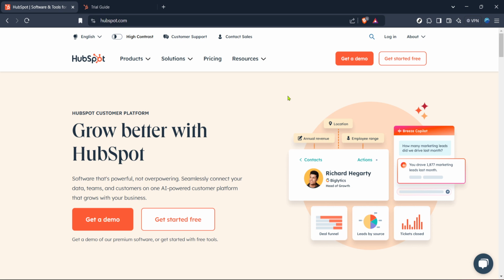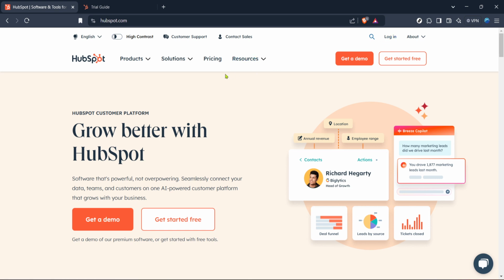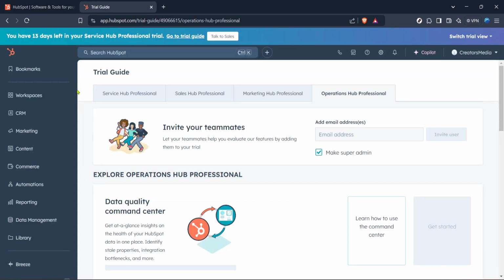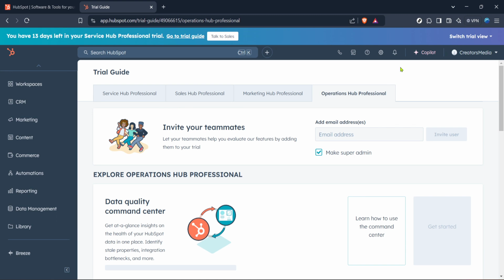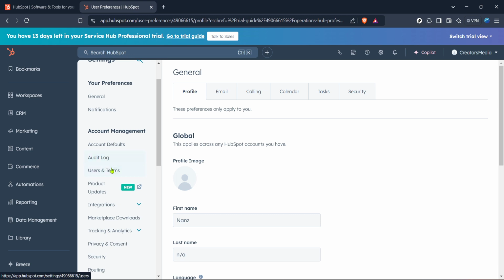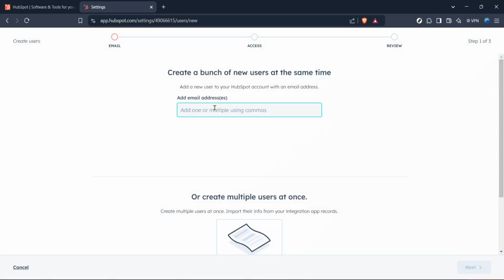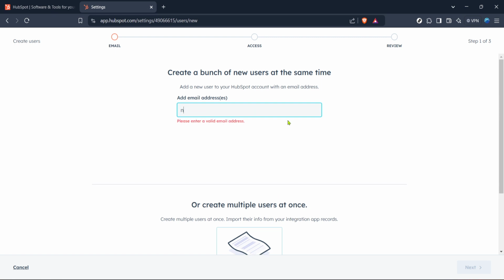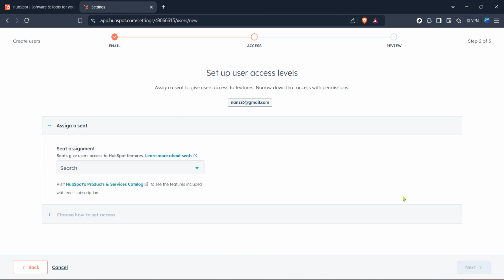How to Quickly Add New Users to Hubspot (Full 2025 Guide)